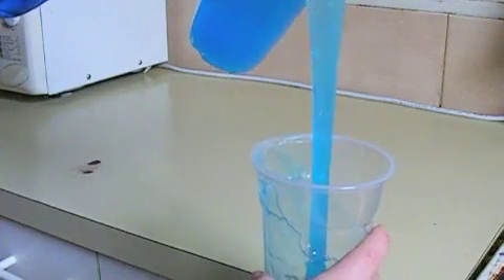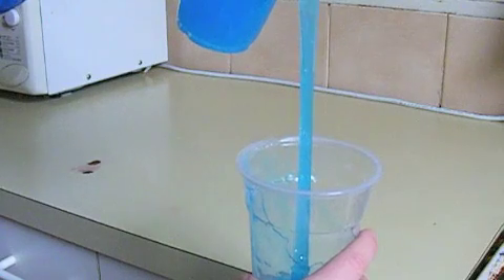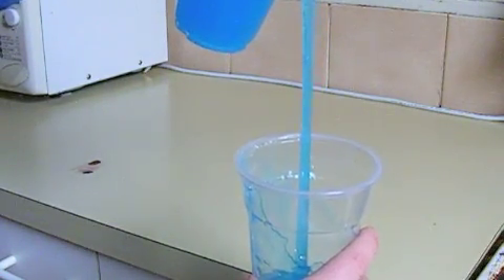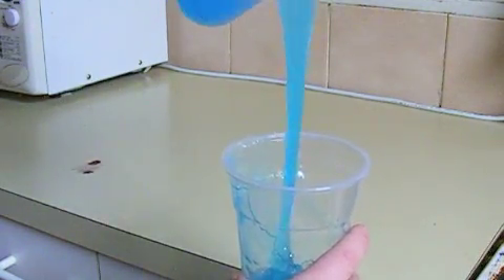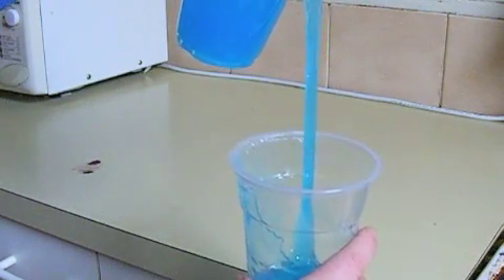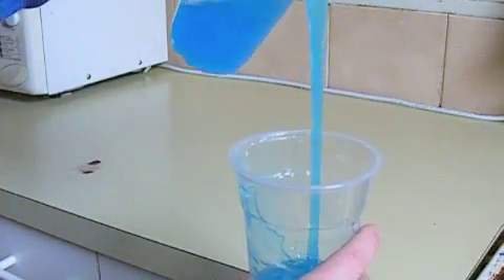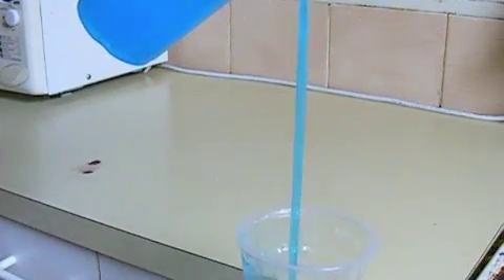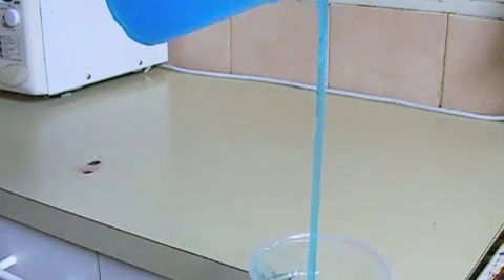Poly-ox self siphoning gel DEFIES GRAVITY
Presented by Amelia Taylor.
This special slime forms extremely long polymer chains which allows it to siphon uphill against gravity in the top beaker to the bottom container.  It is estimated that one drop of this slime contains polymer chains more than 2 million kilometers in length.  This is a great activity for kids as it is non-toxic and provides hours of fun.